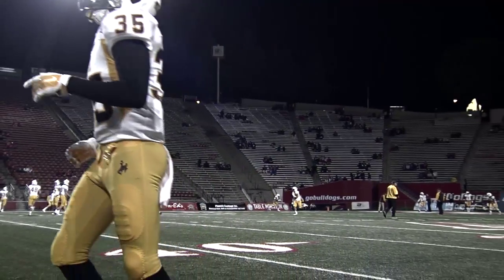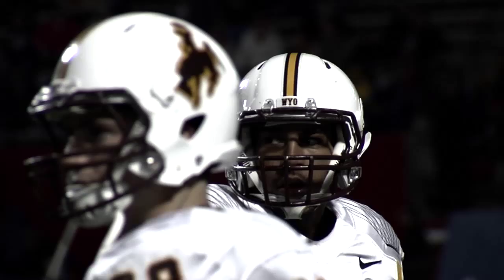Sights & Sounds: The Fresno State Game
Check out highlights, sideline reactions, and commentary from Wyoming's 45-17 win at Fresno State on 11/1/14.

Additional footage courtesy of ESPN.